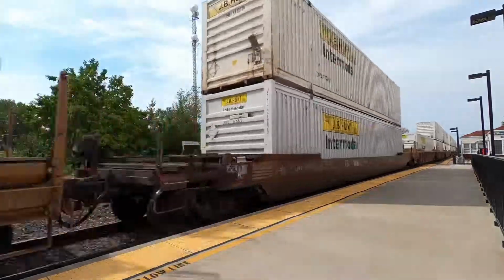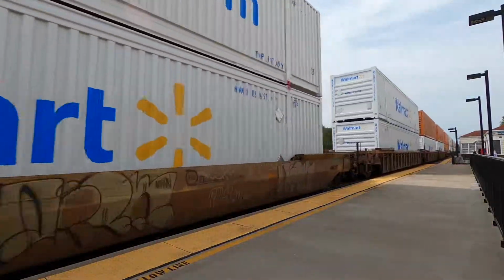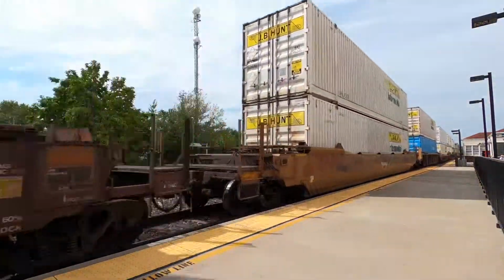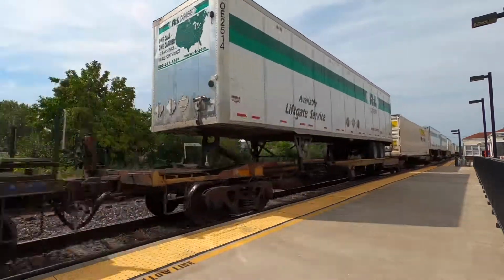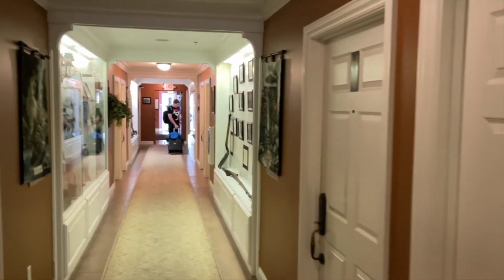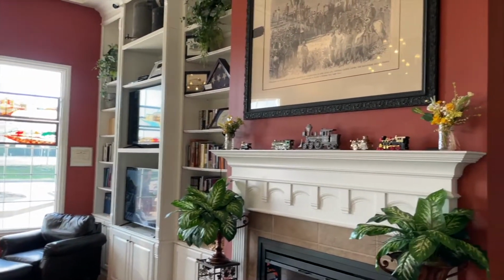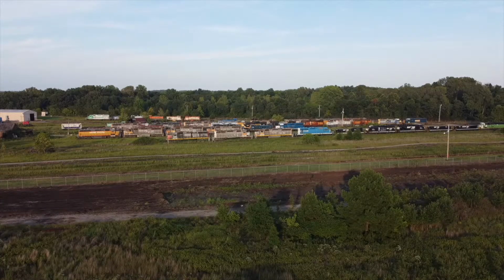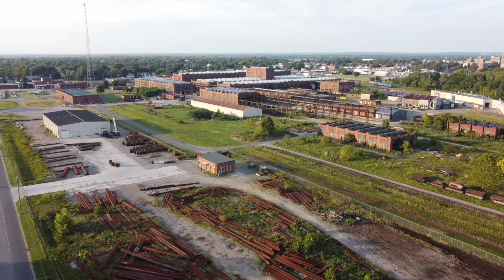Trains of La Plata Missouri Episode 8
Here we have our final two BNSF intermodals of the trip, along with bonus footage of the Depot Inn, East St Louis and the St Louis arch from the drone, and a scrapping operation in Paducah, KY with several old locomotives!